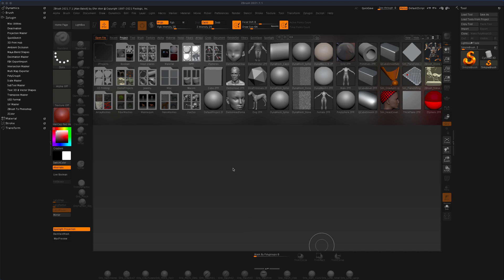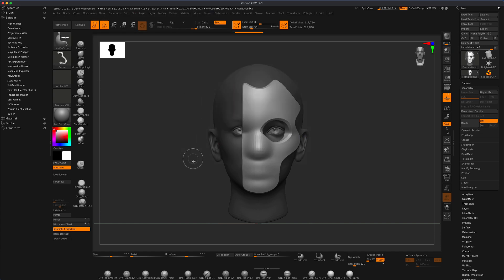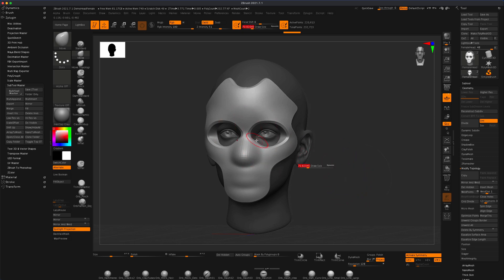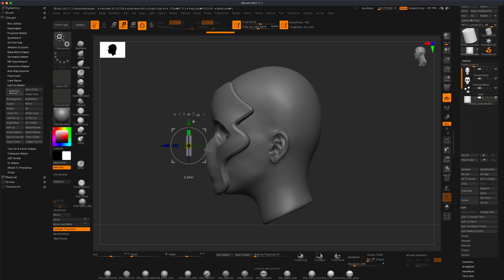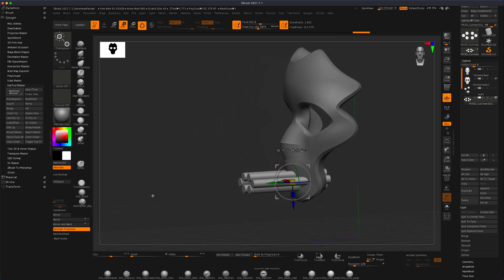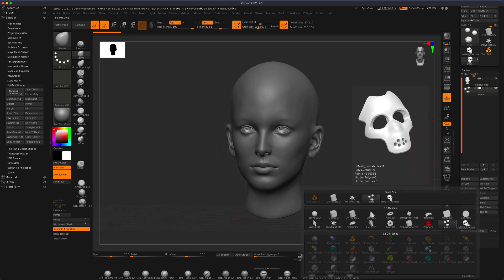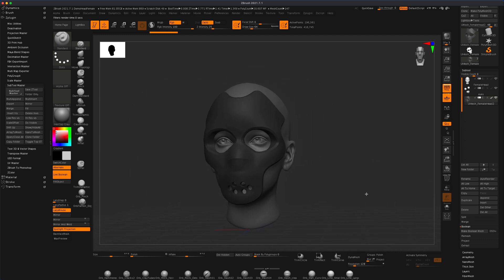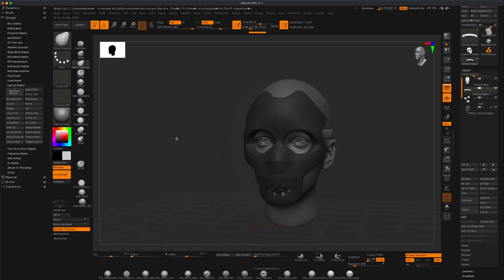How to Create a Face Mask in zBrush using Mesh Project Brush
Lets use the newly added "MESH PROJECT" brush in zBrush to create awesome game character masks. We will also use the Live Booleans to punch holes through our mask and take a quick look at how we would create some basic straps.